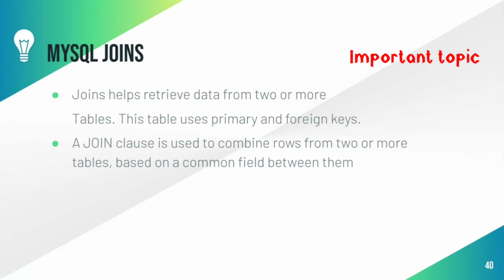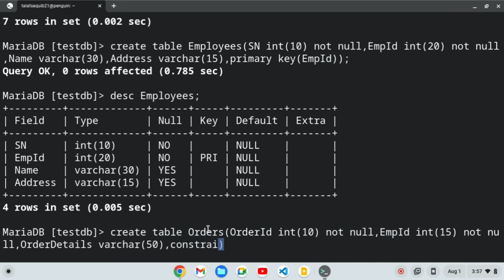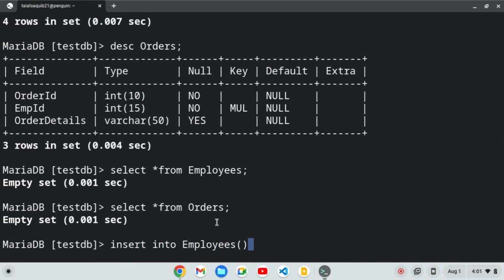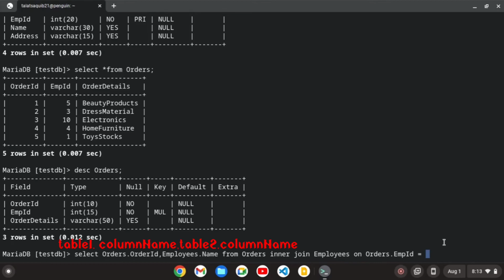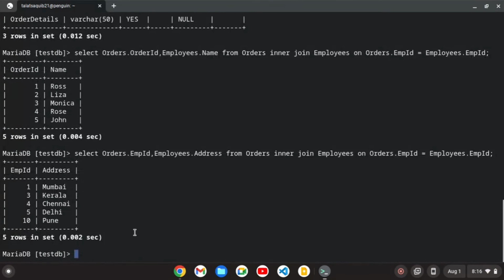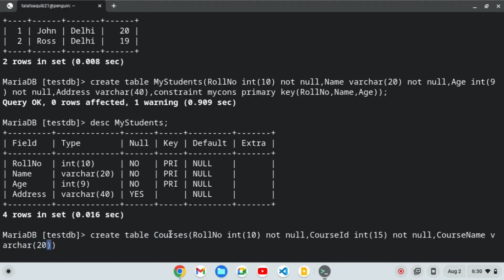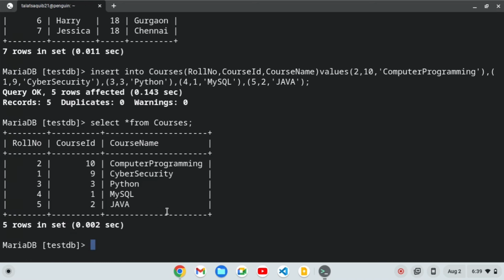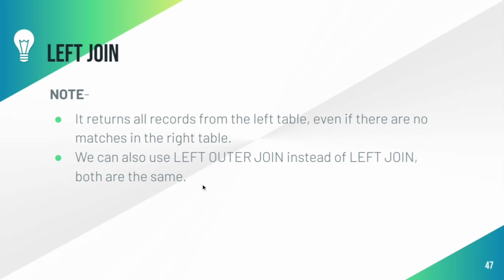MySQL Joins | Joins with Example | INNER JOIN | LEFT JOIN | For Beginners | Talat Waheed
MySQL Joins
(Important Topic For Interview and Competitive Exams)

JOINS retrieve data from two or more tables using the Primary key and Foreign Key
Primary Key = NOT NULL + UNIQUE Constraints
Foreign Key creates a link between two tables
INNER JOIN -
SELECT table1.ColumnName,table2.ColumnName FROM table1 INNER JOIN table2 ON table1.CommonColumnName  = table2.CommonColumnName;

JOINS with Examples
Let's check out full video to know more

TimeStamps
0:00     Introduction
0:11     MySQL Joins
0:47     Types Of Joins
0:54     INNER JOIN
8:49     LEFT JOIN
14:51   Next Topic

Select Statement | Where Clause

 MySQL Logical Operators | MySQL AND, OR, NOT and XOR Operator

Listen ad-free with YouTube Premium
Song
No Doubt
Artist
Yung Logos
Album
No Doubt